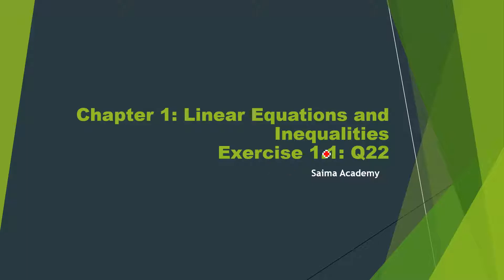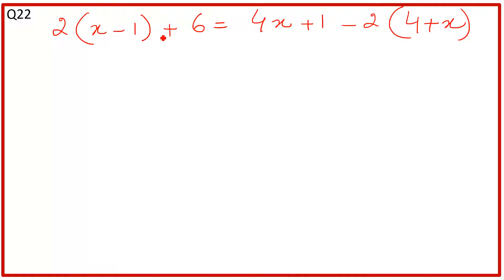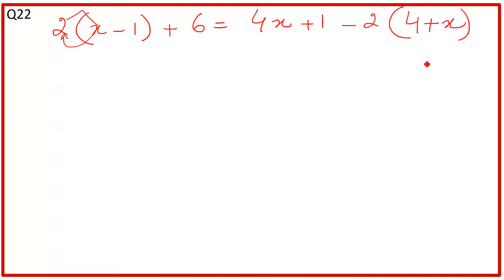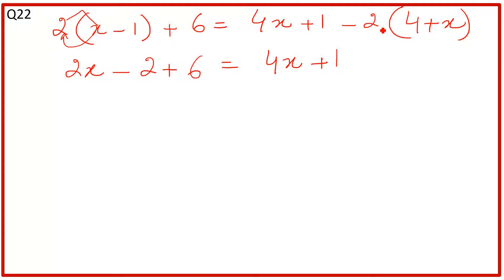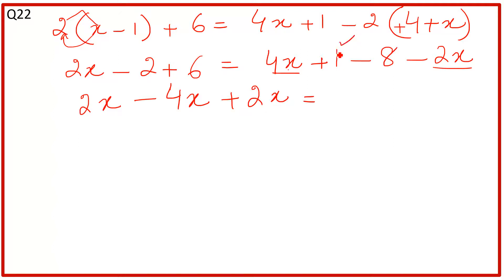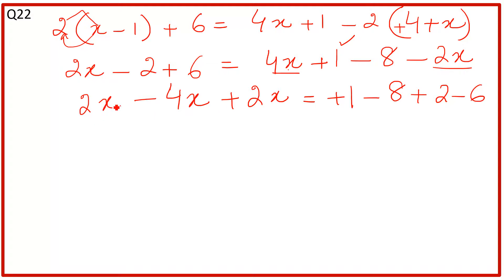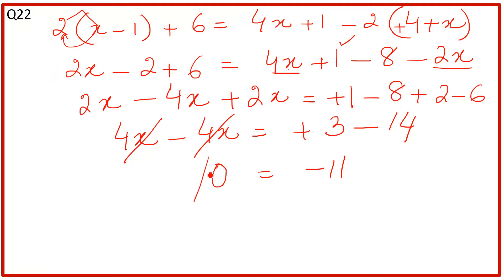Applied Finite Math 1010: Chapter1: Excecise 1.1 Q (22): English